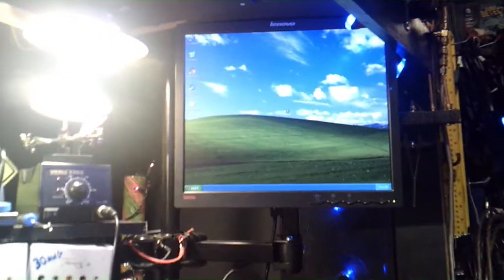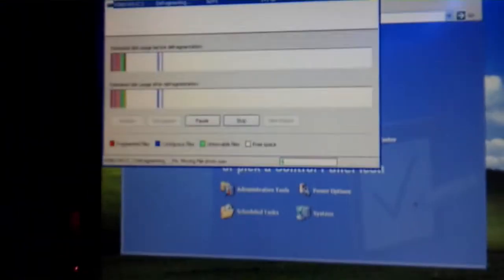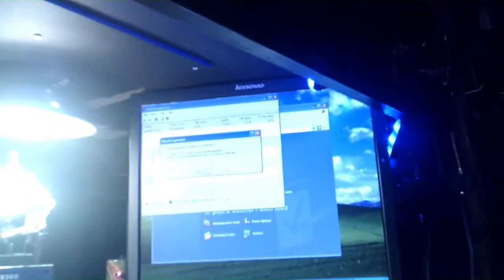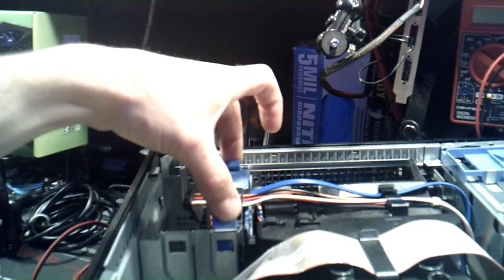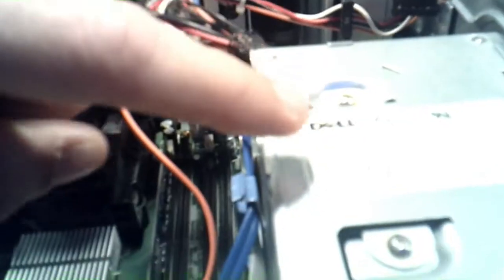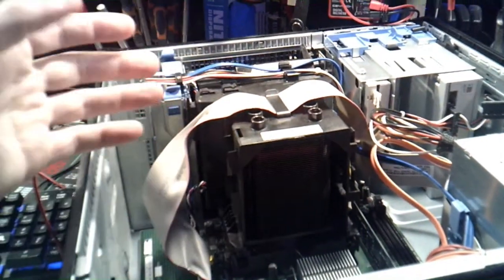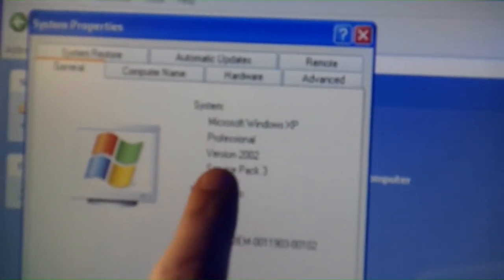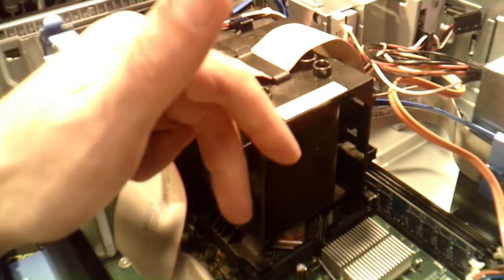32-Bit MONSTER !!! VLoG # 1 The unbox /Start / explaining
My Favorite Game back in the day COMMAND AND CONQUER generals and Zero hour …  I tried playing this on my UFO ENGINE 2  and was unable .. due to this game was written on a 32-bit  XP  interface to some it up... im do all this just to play a game.. and fully upgrade this beast .. like its 2006